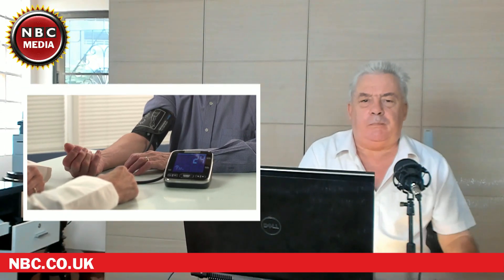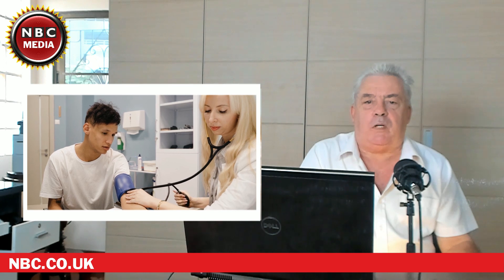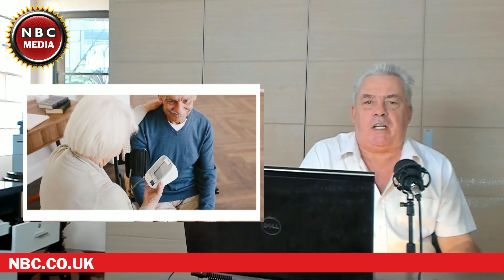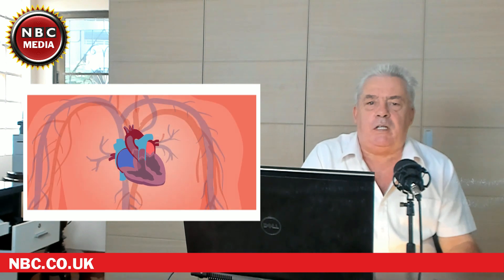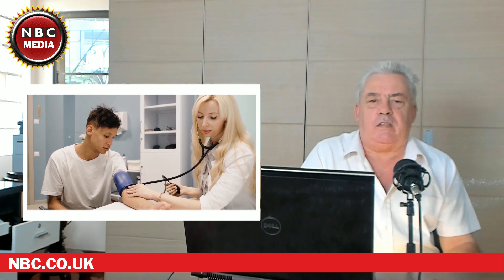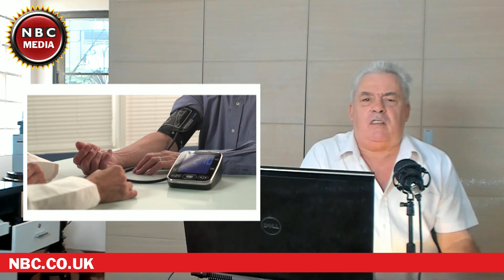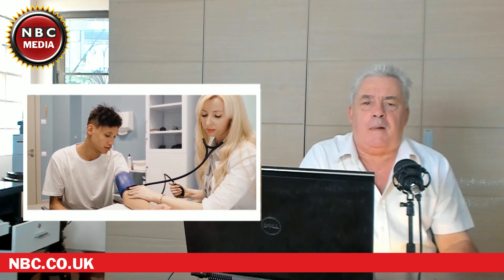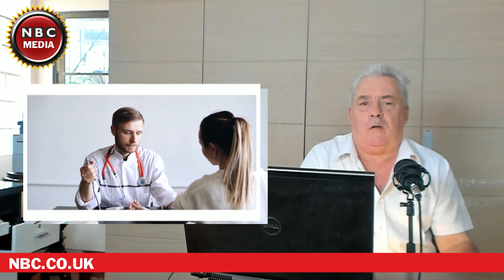Which Blood Pressure Reading is More Important ? NBC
NBC Which Blood Pressure Reading is More Important, Systolic Top Number or Diastolic the Bottom Number?

hello to you my blood pressure friends
in this video by nbc I'm gonna talk about
systolic top number and diastolic bottom number of
your blood pressure reading

we're gonna look at which of the two
numbers is more important there's always
two numbers on your blood pressure
readings once again the upper number or the first
reading is the systolic blood pressure
this is the pressure created when your
heart pumps blood into vessels.

Just to repeat. The lower
number is the diastolic blood pressure
this is a baseline pressure when your
heart is at rest.

It's important to know
how to react when either number is out
of range.

So let's first talk about what
doctors historically thought about blood
pressure readings.

doctors earlier
considered the bottom number diastolic blood pressure
to be more important.

The general view was that systolic blood pressure
normally increases with age the upper
number was tradionally not a concern
unless it was extremely out of range,

however the diastolic blood pressure was
treated with medication even when it was
slightly off.

The understanding was that
the baseline pressure when the heart is
at rest determined the overall health of
the heart but several up to date and recent studies
have different conclusions

First let's look at the risk of having high systolic
blood pressure number
Having a high systolic blood pressure can be caused by
artery stiffness an overactive thyroid
or even diabetes.

Occasionally it can be
caused by heart valve problems and older
people are at higher risk of having a high
systolic blood pressure number.

in fact
high systolic blood pressure is the most
common form of high blood pressure in
people older than age 65 and if you're
over 50 and you have a high systolic
number you might be at a greater risk of having
serious cardiovascular problems such as
having a heart attack a bleeding ,
stroke or a severe pain in the chest which
is called angina.

High systolic blood pressure can even result
in chronic kidney disease,

these are potentially
very serious medical conditions.

now let's look at the risks of having a high
diastolic blood pressure bottom number, having an
elevated diastolic pressure could weaken
the main artery of your body this artery
is known as the aorta.

it runs centrally from your heart
through your abdomen and then it
branches out as separate arteries into
the legs

A weakened portion of the aorta
in the abdominal area could turn into a
bulge, in this, the bulge is caused by the
over stretching of the aorta in the
belly region continuously high diastolic
pressure could make the Bulge rupture
and this results in serious internal
bleeding that could be fatal the medical
term for this life-threatening condition
is abdominal aortic aneurysm so which is
more important

Both numbers are equally
important and this is evident now from
the specific risk associated with each
number if your systolic blood pressure
reading is high
it's not safe to ignore it

More available on watching video

Have a happy and healthy day

More importantely remember my videos are a guide only
and should you have any concerns or worries
Please Please.
 contact your Doctor or qualified practitioner

Please Note the videos are a guide only and should not replace any medical advice
if you are unsure about your health always consult a legally authorised practioneer

Further details are available on watching Video

Subtitles available in over 10 Languages . by NBC ASAP

nbc , nbcuk , nbc-uk , nbc-media , nbc videos , nbcnews, are trading names for NBC.CO.UK
Established 1996

Neil Branson

Translated titles:
¿Qué lectura de la presión arterial es más importante? NBC

Welcher Blutdruckmesswert ist wichtiger? ABC

Quelle lecture de tension artérielle est la plus importante ? CNB

Qual leitura de pressão arterial é mais importante? NBC

कौन सा रक्तचाप पढ़ना अधिक महत्वपूर्ण

ما هي قراءة ضغط الدم الأكثر أهمية؟ ان بي سي

哪个血压读数更重要？美国全国广播公司

Какое значение артериального давления важнее? NBC

การอ่านค่าความดันโลหิตใดสำคัญกว่า

Hangi Tansiyon Okuması Daha Önemlidir? NBC